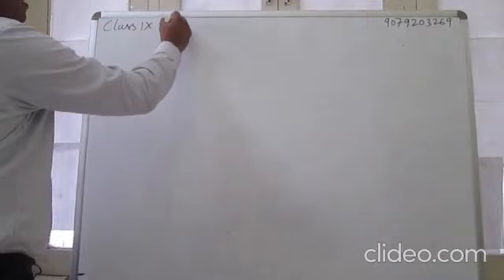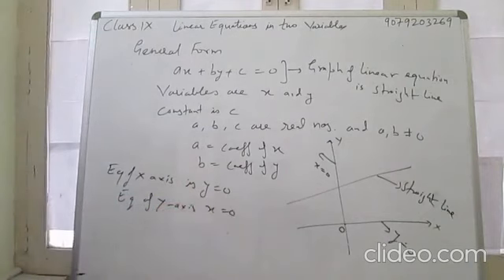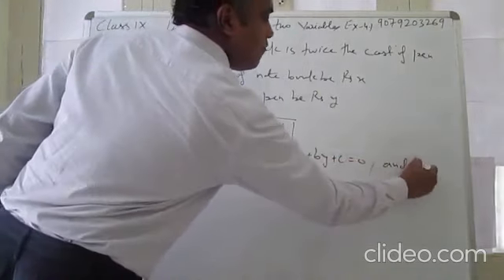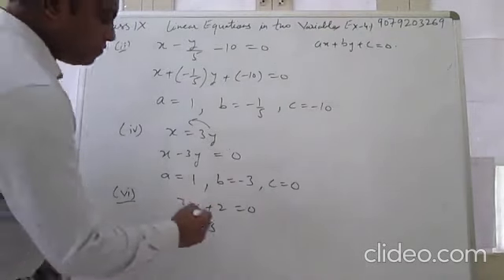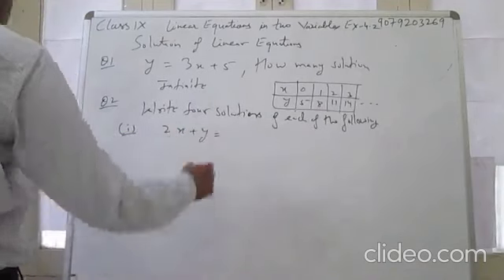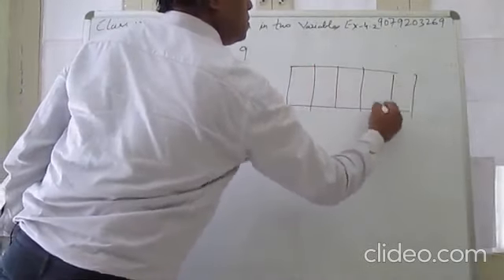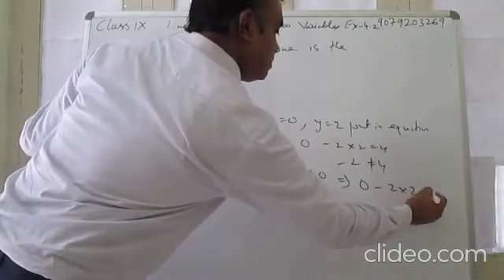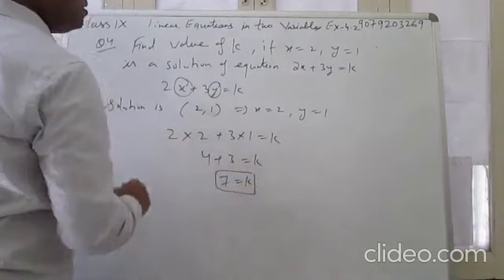CHAPTER -4 LINEAR EUATIONS IN TWO VARIABLES CLASS IX NCERT EX-4.1 & EX-4.2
GENERAL FORM & SOLUTION OF LINEAR EQUATION CLASS IX NCERT EX-4.1 & EX-4.2